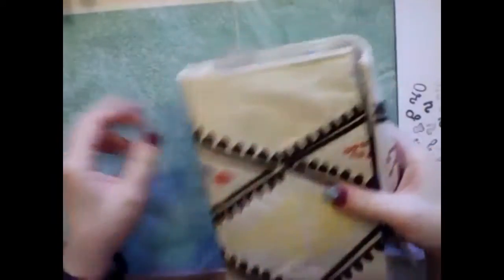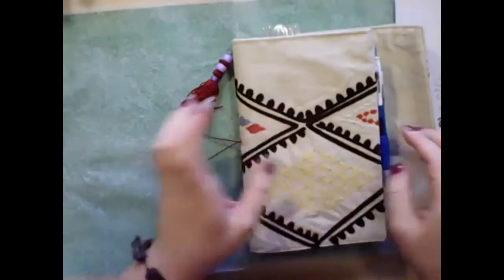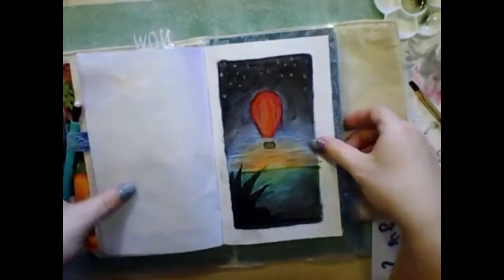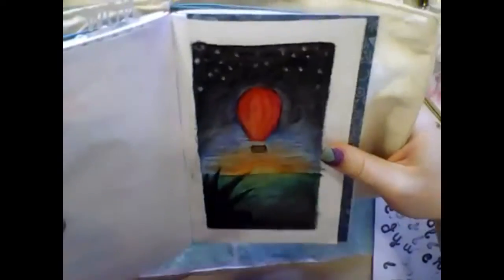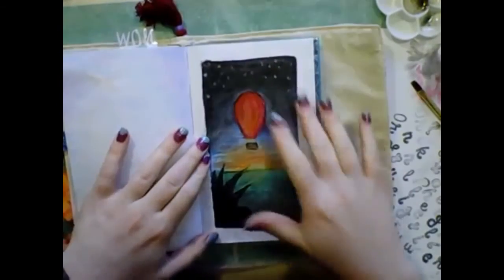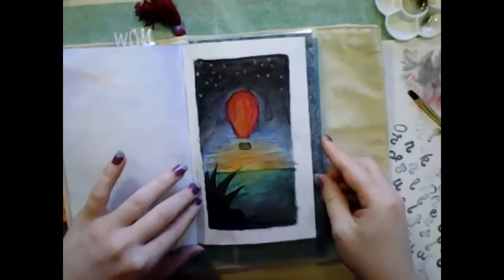How to Paint a Hot Air Balloon (in TN art journal)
I got this idea from a video by Allyn art studio, here is a link to her video:

I commented that this was something I could do and she said that she would like to see my version of the hot air balloon in oil pastel so I took that as an invitation. Mine turned out sort of "the little prince"-ey in my opinion. If this reminds you of something let me know.
I did put stars in the sky in spite of the sun being above the horizon but I do what I want.